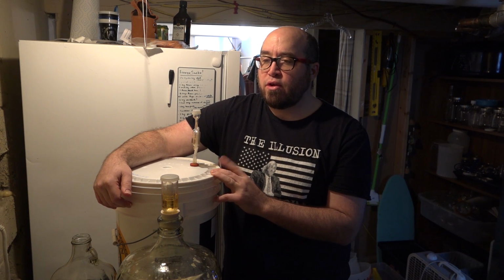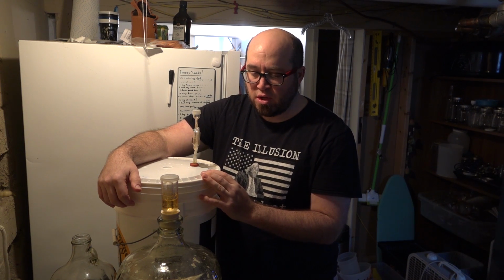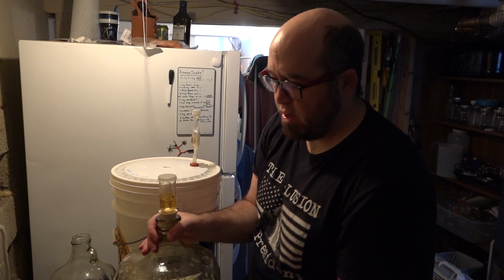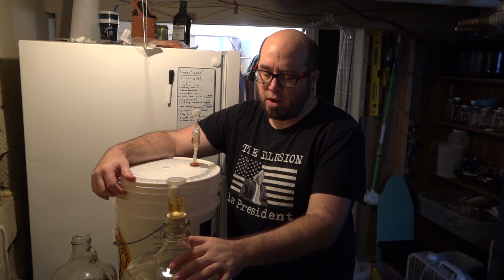Brew Weekend Update - 01.13.2019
It was a fun, busy brew weekend around Chop & Brew HQ. Quick video update on three new homebrews: Wild Rice Mild, Storm in a Teacup Golden Barleywine, and my first go at a SMASHASS -- that is, a beer made from Single Malt and Single Hop and Single Sugar).